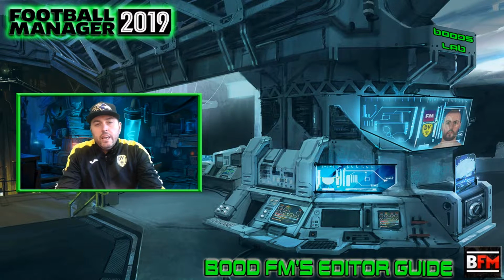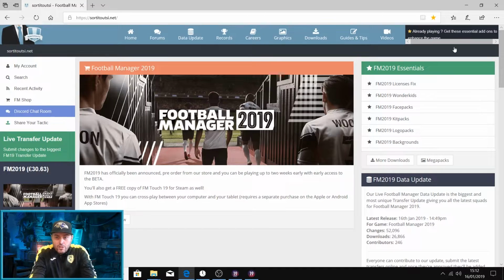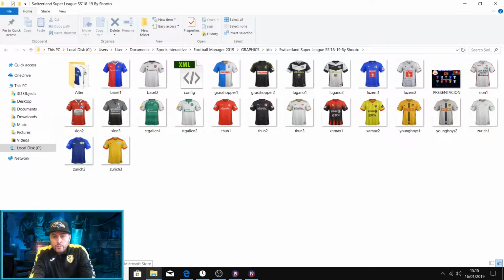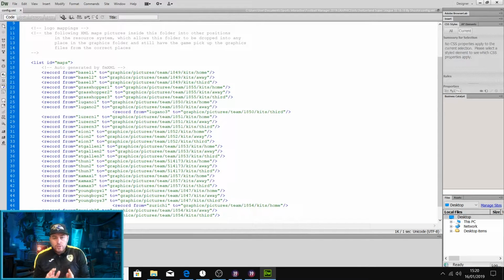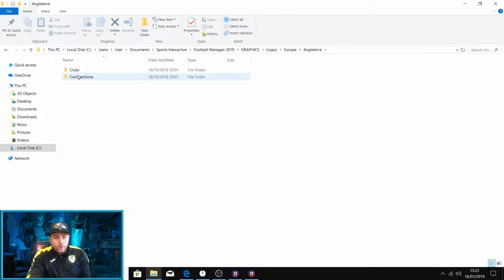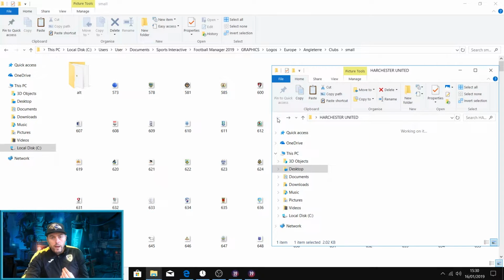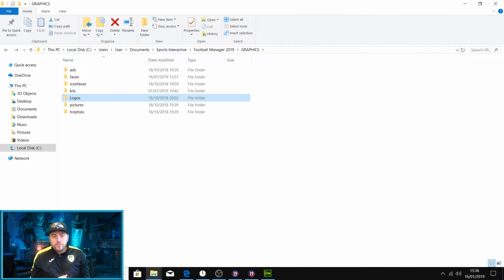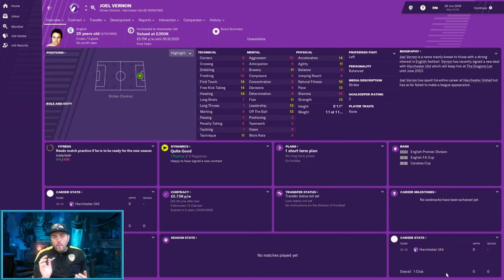FM19 - How To Import Faces Logos & Kits - Football Manager 2019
In this FM19 video I try to explain how I put custom kits, logos and faces into the game. I hope this FM2019 video helps you customise your Football Manager 2019 experience. You will find all the links you need below.